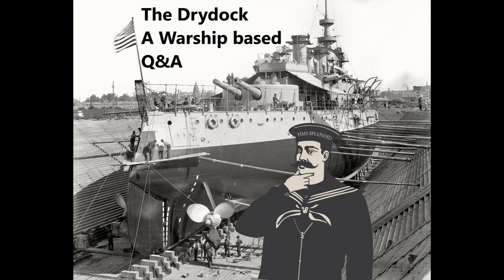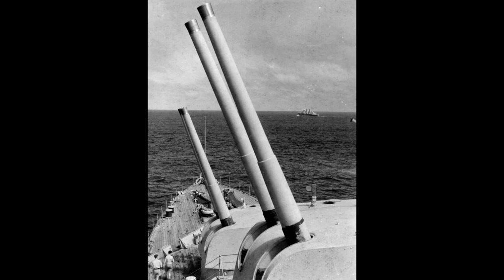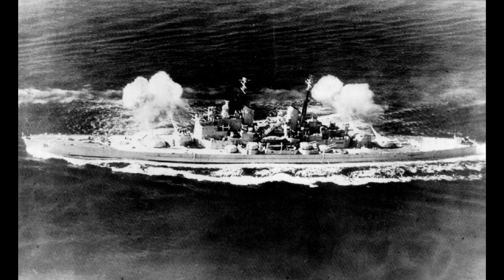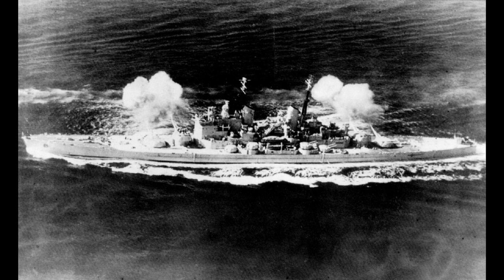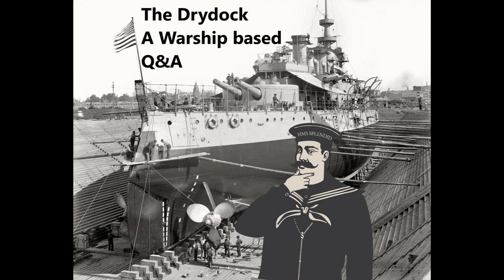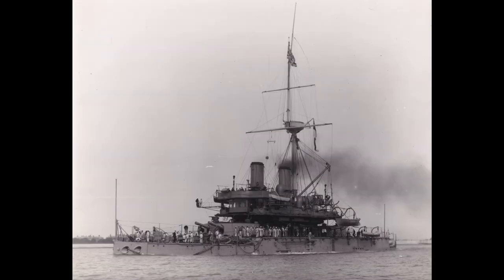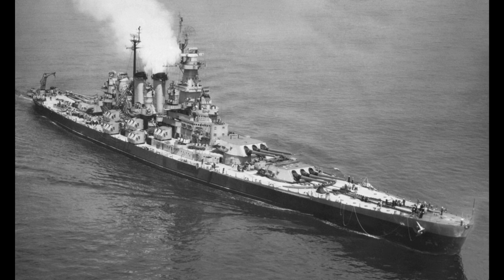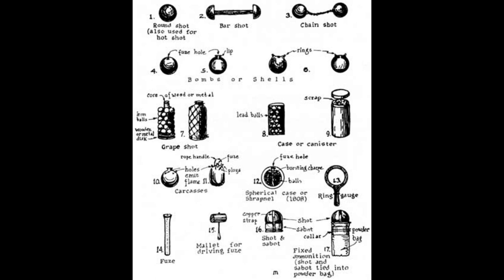The Drydock - Episode 149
00:00:00 - Intro

00:00:36 - Disadvantages of N3/G3 designs?

00:05:03 - What defines a dual purpose gun?

00:10:34 - Vanguard vs Iowa (shell capability)

00:24:53 - Why do some British ships funnels vary in width?

00:27:29 - How many aircraft could the KGV class carry?

00:28:58 - During the age of sail, did the Crown or Royal Navy have managers of the forest?

00:30:48 - How important was HMS Devastation and how fast was she rendered obsolete?

00:36:57 - What was the problem with the North Carolinas and vibration?

00:41:27 - If one of the major problems of vertical triple expansion engines was height, why not make horizontal triple expansion engines?

00:42:54 - Pure gun destroyers in 1930-45?

00:44:40 - Age of Sail 'double shot'?

00:46:43 - If WW2 era battleship hulls had been kept in service and periodically modernized (fire control, sensors, or nuclear propulsion), how many VLS cells could be installed in place of the primary gun turrets on an Iowa or King George V Class?

00:48:16 - During the ironclad era we saw an eclectic collection of failed concepts and quickly-surpassed designs. Was this unique to the rapid evolution of technology during the period, or were there other points in time where this happened which we hear less about?

00:50:27 - What is the most surprising thing you've learned while putting together these videos and the Drydocks?

00:54:17 - Why were U-Boats ineffective at Jutland?

00:58:27 - Can an economically weaker country actually win a naval war?

01:07:14 - Channel Admin